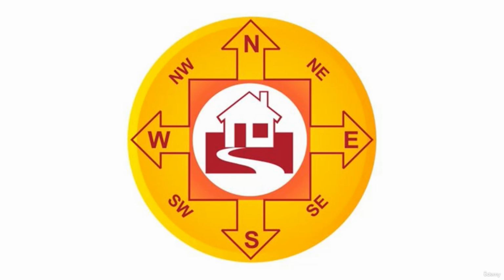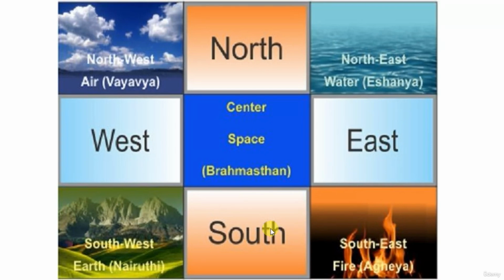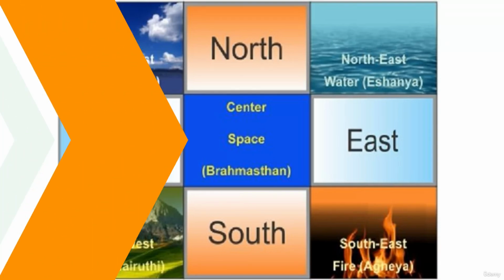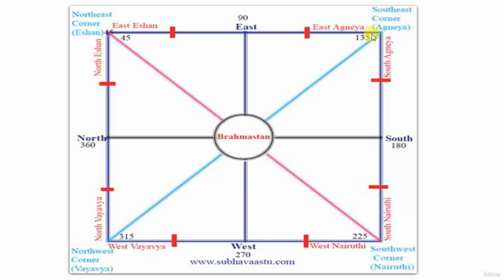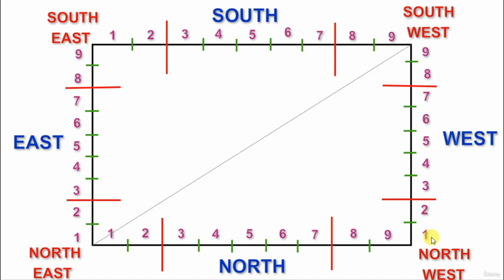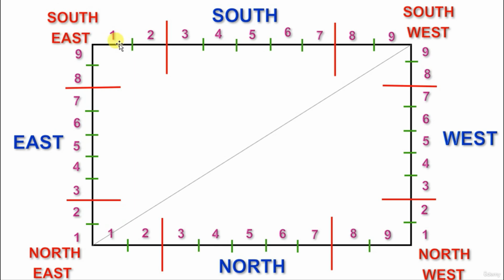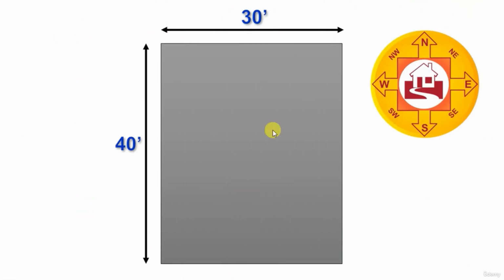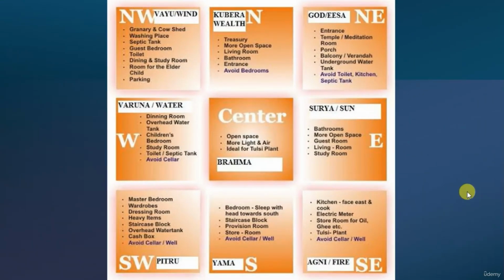Autocad Course Part.27 - Architectural Plan G1 Building - Basics of Vaastu Sastra